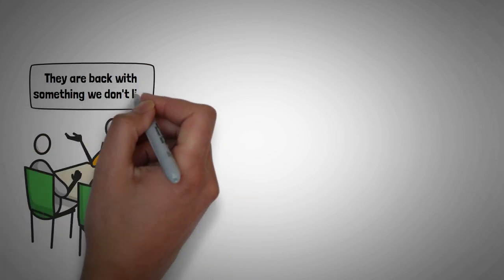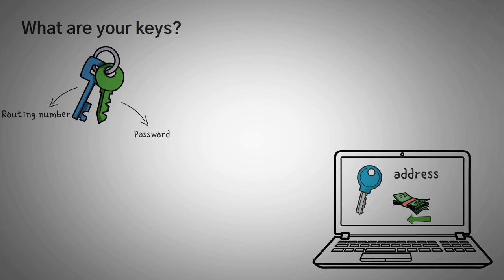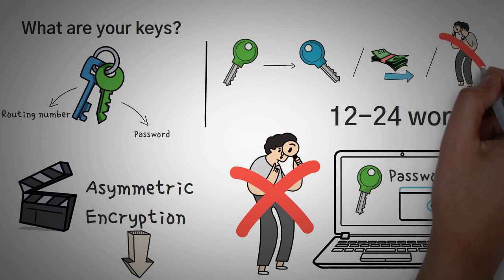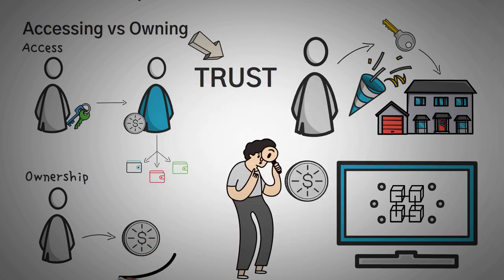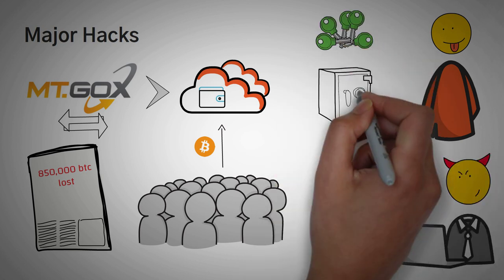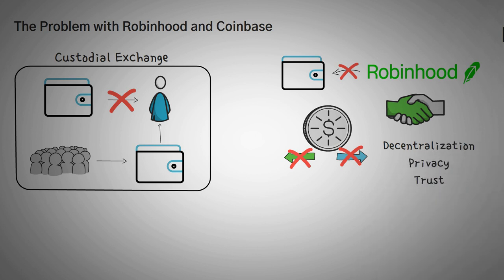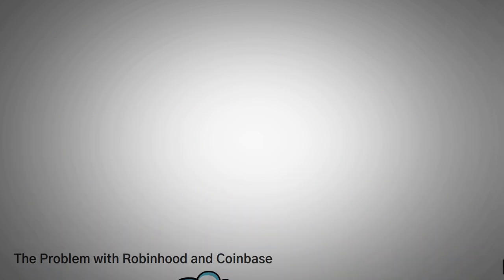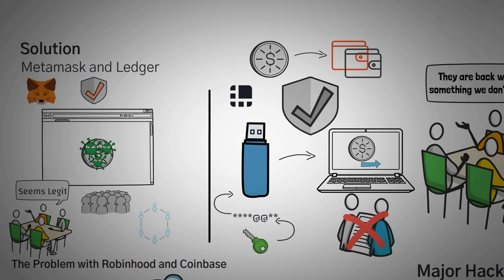"Not Your Keys, Not your Crypto" (Meaning + Issues)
If you're here, you probably have heard the famous "Not your Keys, Not your Crypto" phrase and are wondering what it means. Essentially, it means that if someone else has your private keys to any cryptocurrency wallet, they also have control of your funds.